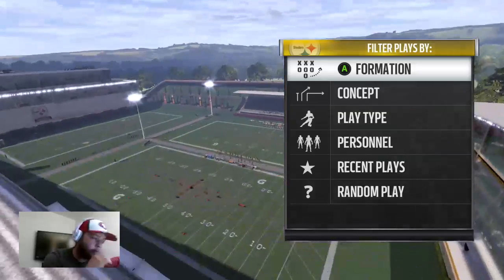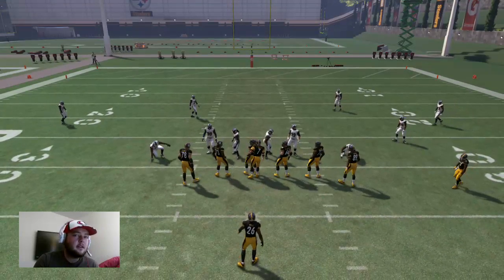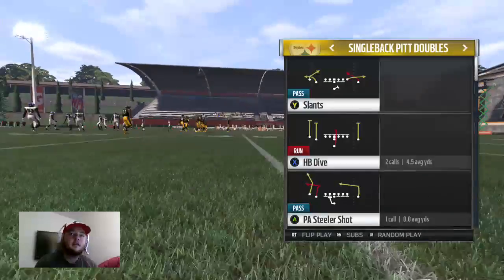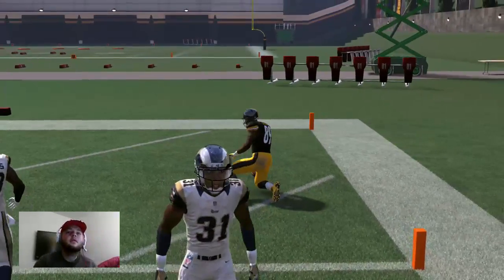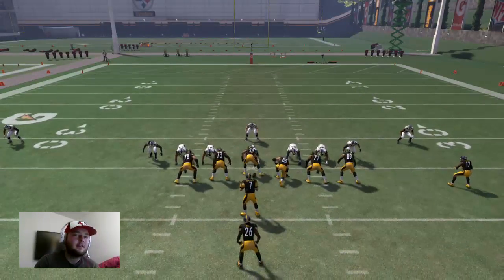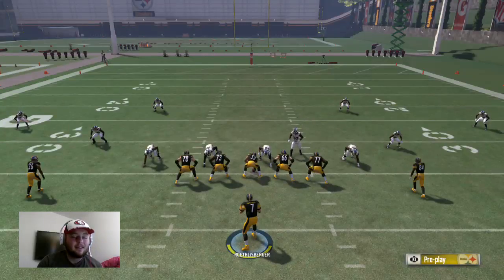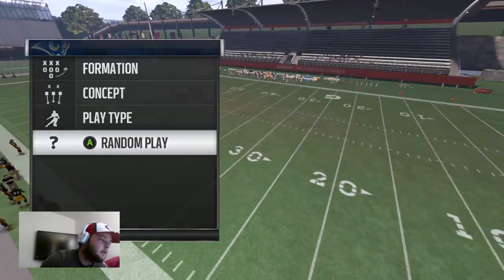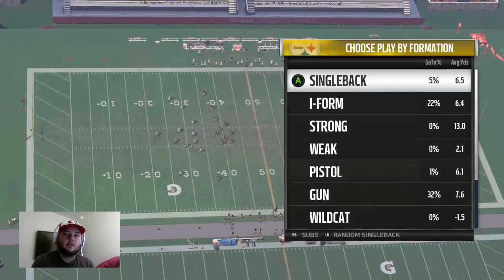Steelers Offensive Free Ebook madden 17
Come Join Madden Community College On Facebook were I host a community of players who love madden and wanna learn to be better and more competitive.